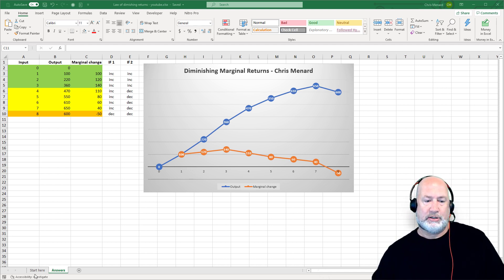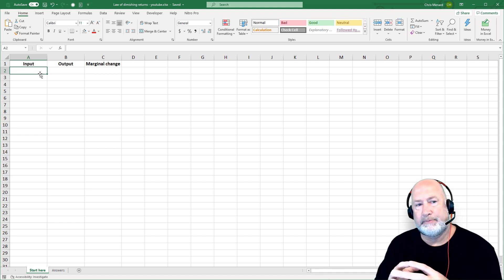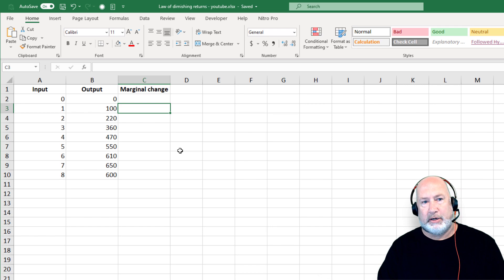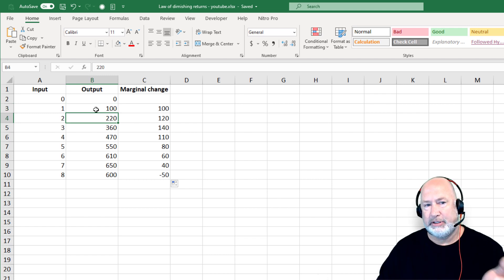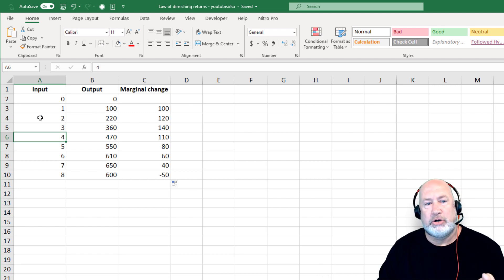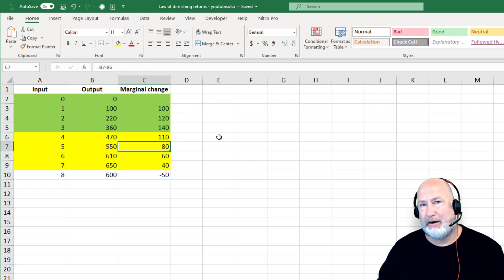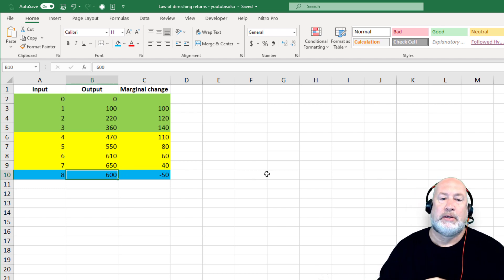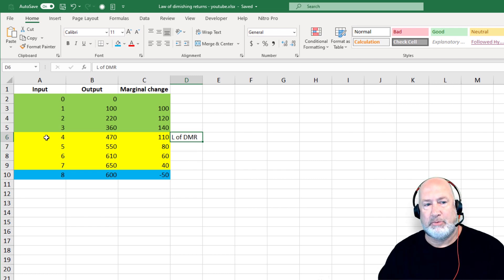Excel: The law of diminishing marginal returns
The law of diminishing marginal returns is when you have fixed resources and keep adding variable resources, for example, more workers, the additional output will eventually decrease. You reach a point where input yields progressively smaller or diminishing returns.

Pizza example: I open a pizza restaurant with one oven. I can only make 20 pizzas a day. I add another worker. Now I'm making 45 pizzas a day instead of 40 (20 x2). This is because of specialization. I'm making pizza, while the new worker is handling orders and doing other stuff. Another worker comes on board, and we go from 45 to 75. One more worker, worker 4, and we go from 75 to 110 pizzas a day. The next worker comes on board and we go from 110 to 135. So total output went up from 110 to 135, but the marginal increase went down. That is the diminishing marginal returns.

Worker Output Marginal change
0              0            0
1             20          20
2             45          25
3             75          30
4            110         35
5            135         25 (law of diminishing returns)
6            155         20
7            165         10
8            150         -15 (negative returns)

Chapters:
0:00 Intro
0:26 Finished graph
3:00 Marginal output calculation
5:30 IF function
7:12 Chart created

-- EQUIPMENT USED
○ My camera